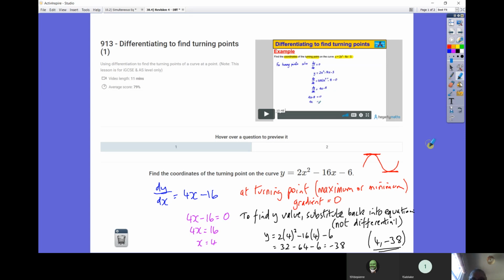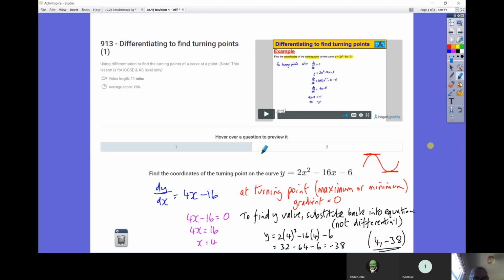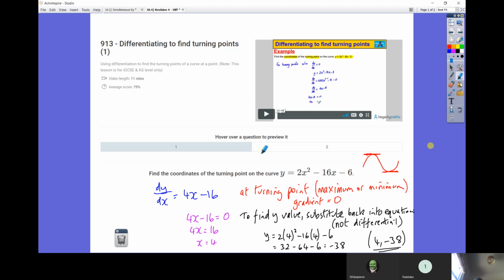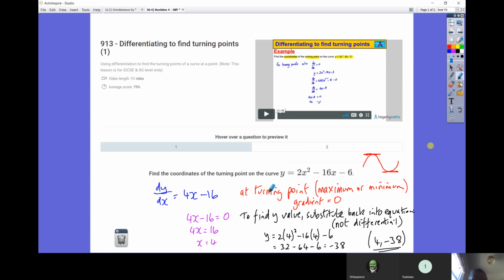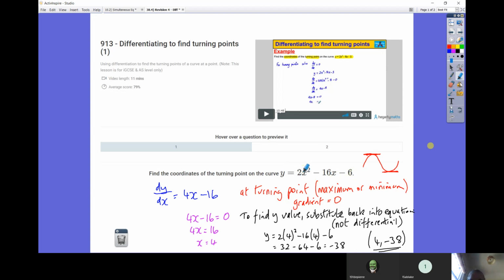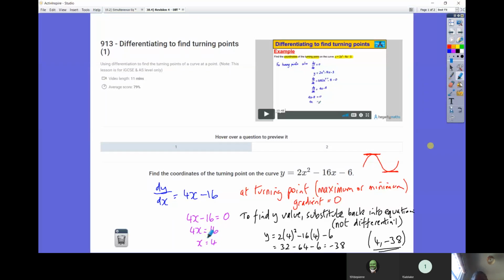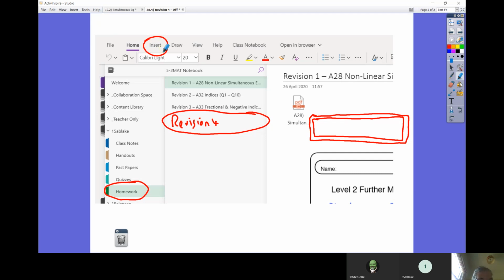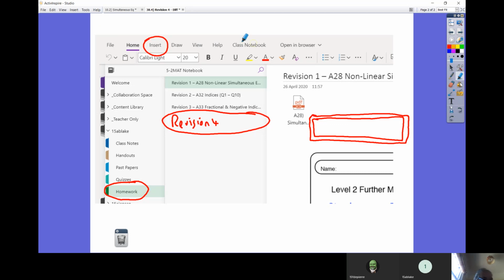Fifth Form - 5 May - (38.4) Differentiation 1 (Hegarty 913)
Fifth Form - 5 May - Differentiation 1 (Hegarty 913)